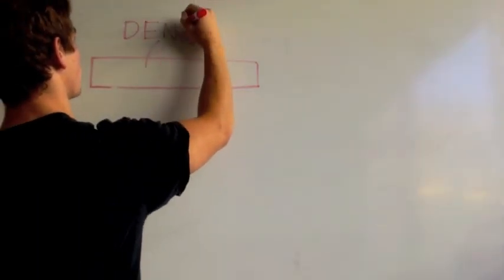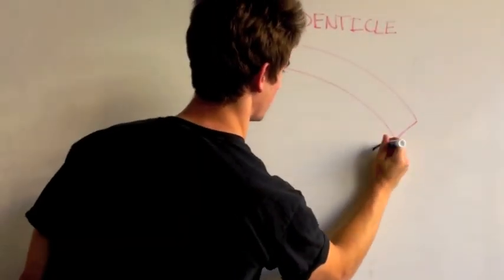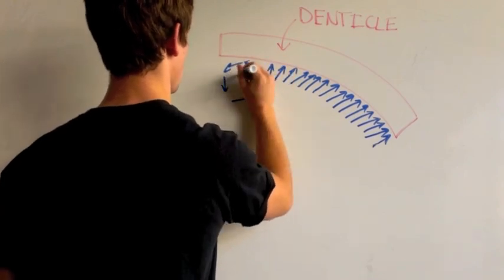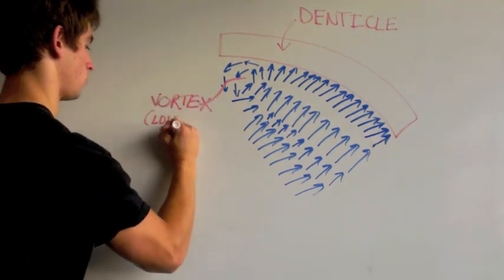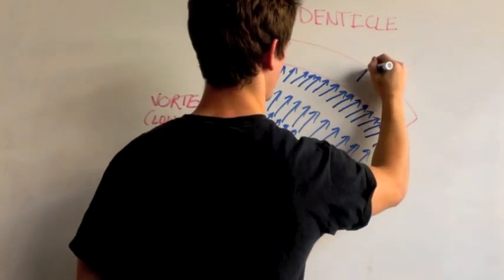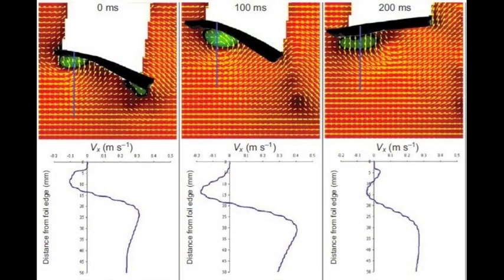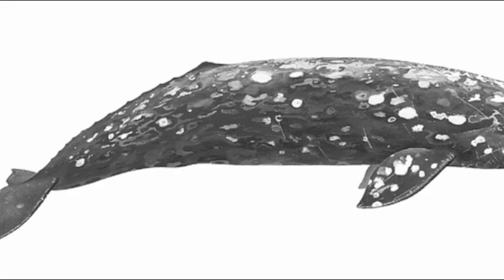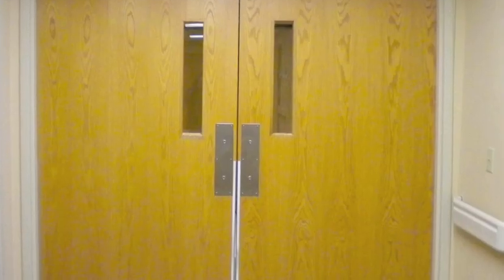Bio 213 - Shark Skin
Cal Poly - Bio 213 - Fall 2012
Biology behind the development of shark skin and the engineering applications of the  biomimicry of shark skin.